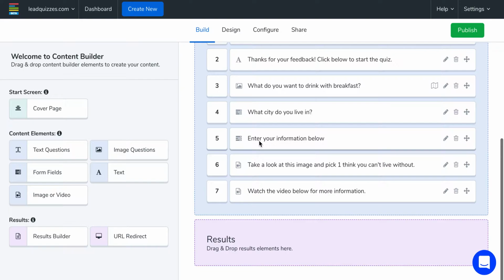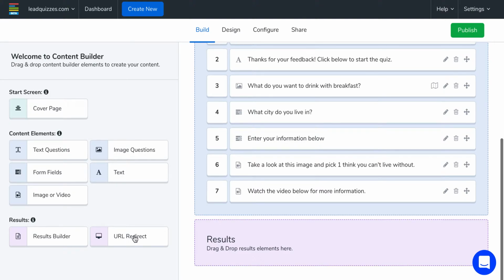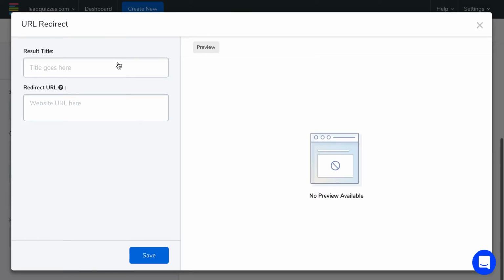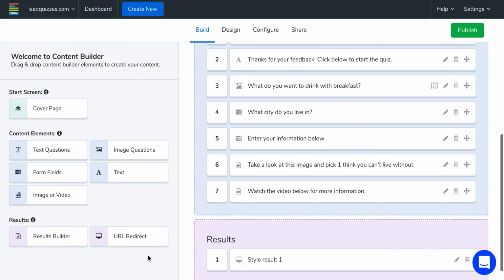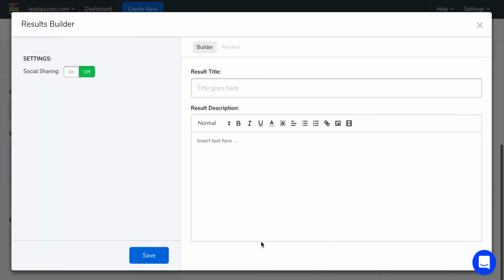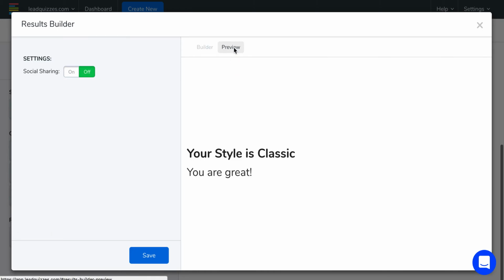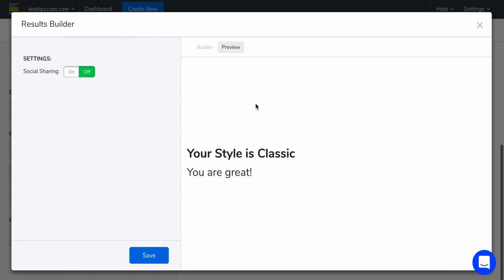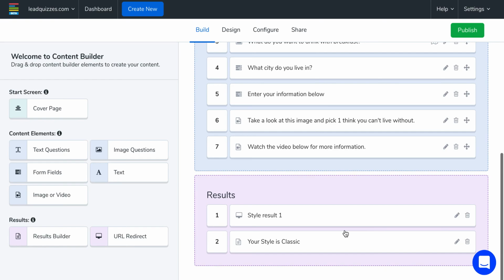How To Create Custom Results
Learn how to create custom results with CTA for your quiz takers that they will see after taking the quiz.